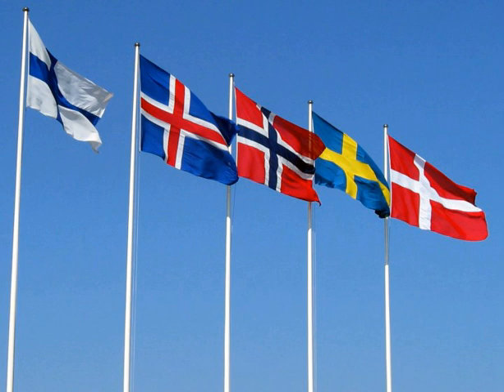Nordic model | Wikipedia audio article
00:01:57 1 Overview
00:08:22 2 Aspects
00:08:32 2.1 Labor market policy
00:09:50 2.2 Economic system
00:11:56 2.2.1 Norway's particularities
00:13:59 2.3 Nordic welfare model
00:16:11 2.3.1 Poverty reduction
00:17:57 2.4 Religion as a factor
00:18:40 3 Reception
00:23:18 3.1 Misconceptions
00:26:15 4 Criticism
00:31:16 5 Political ideologies in the Nordic countries
00:31:55 6 See also

- Socrates

SUMMARY
The Nordic model refers to the economic and social policies common to the Nordic countries (Denmark, Finland, Norway, Iceland, Greenland, the Faroe Islands, and Sweden). This includes a comprehensive welfare state and collective bargaining at the national level with a high percentage of the workforce unionised while being based on the economic foundations of free market capitalism. The Nordic model began to earn attention after World War II.The Scandinavian countries were all monarchies, with Finland and Iceland becoming republics in the 20th century. Currently, the Nordic countries have been described as being highly democratic. Although there are significant differences among the Nordic countries, they all share some common traits. These include support for a universalist welfare state aimed specifically at enhancing individual autonomy and promoting social mobility; a corporatist system involving a tripartite arrangement where representatives of labour and employers negotiate wages and labour market policy mediated by the government; and a commitment to private ownership (with some caveats), a mixed economy and free trade.Each of the Nordic countries has its own economic and social models, sometimes with large differences from its neighbours. As of 2018, all of the Nordic countries rank highly on the Inequality-adjusted HDI and the Global Peace Index.